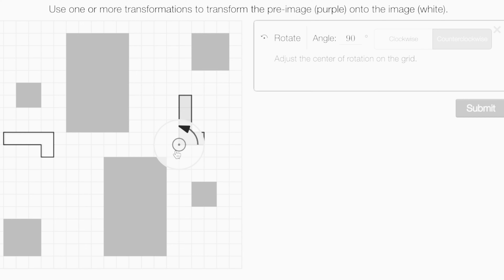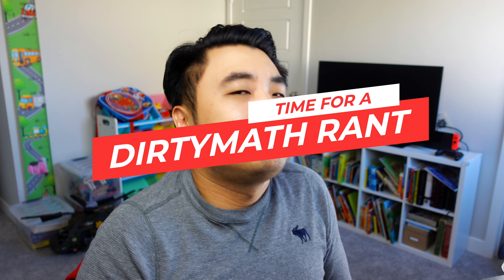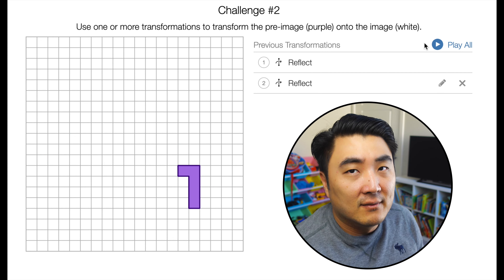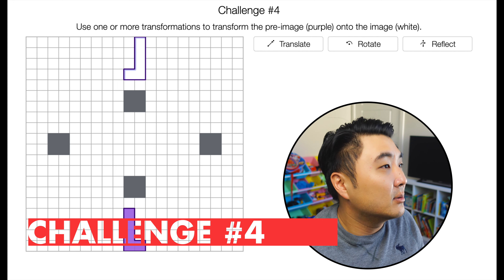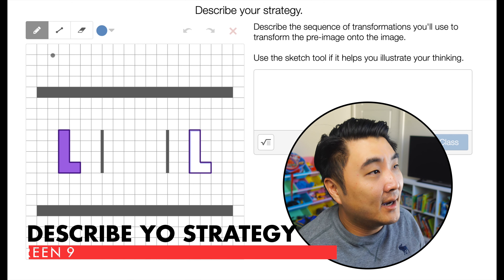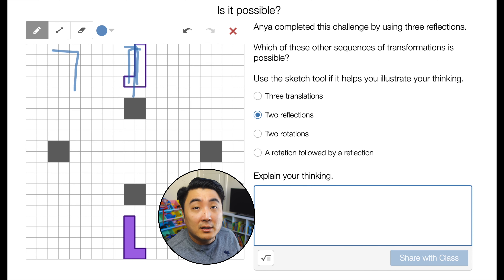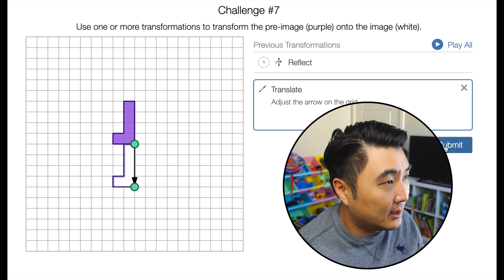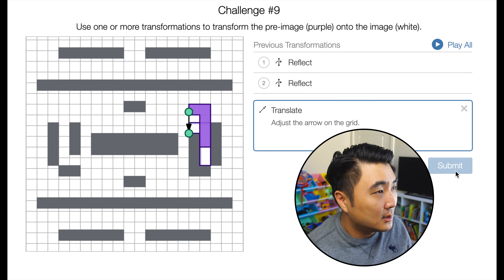Desmos Transformation Golf - Rigid Motion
Step-by-step tutorial of the Desmos Activity "Transformation Golf - Rigid Motion".